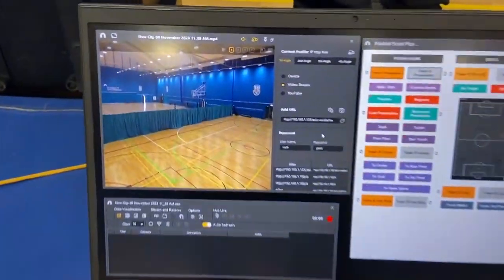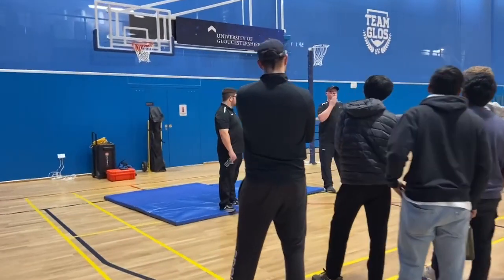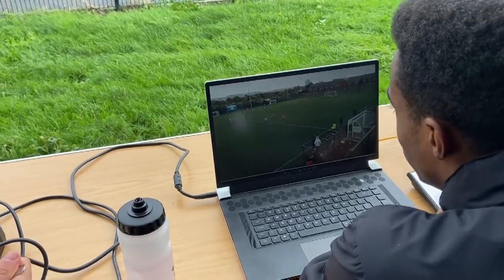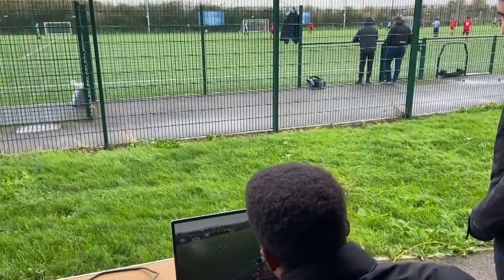University of Gloucestershire: Elevating Sports Education with Nacsport & AP Capture IP Cameras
In this compelling video, we're taking you behind the scenes of the University of Gloucestershire Sports Performance Analysis program, where students are being equipped with the skills and knowledge they need to succeed in the field using Nacsport's intuitive software and AP Capture's portable sports mast.

WHO ARE ANALYISPRO?
AnalysisPro are based in the UK and are expert in video analysis solutions. As proud Nacsport video analysis software resellers, we offer state-of-the-art tools designed to help you maximise performance, streamline team communication, save valuable time, and provide customisable solutions that meet your specific needs.